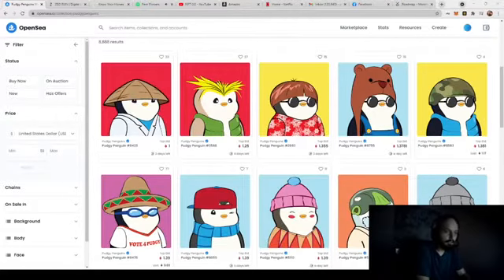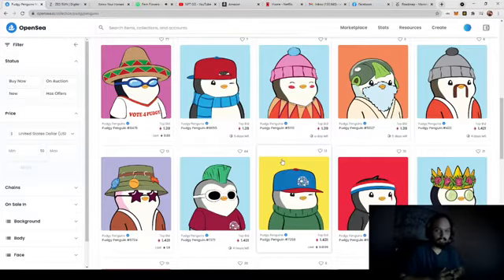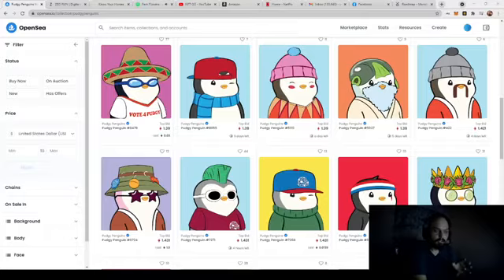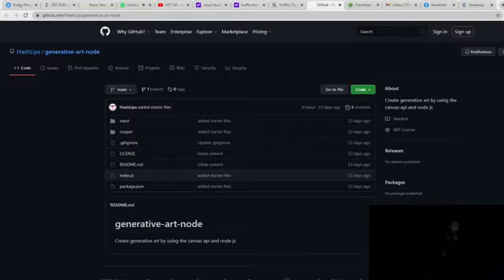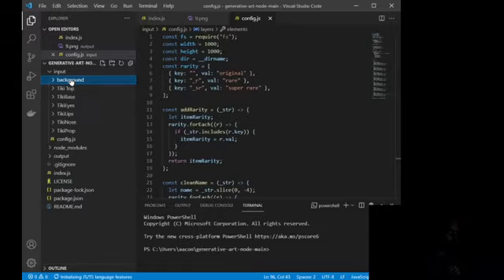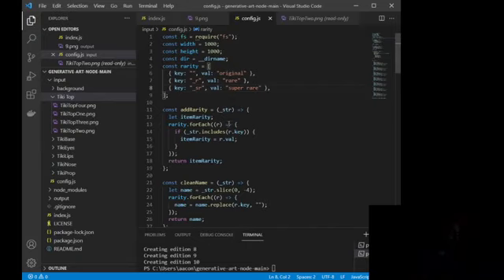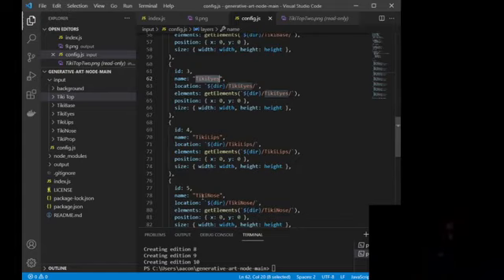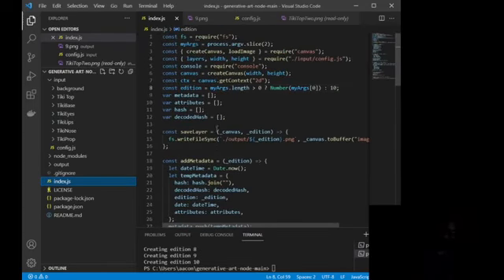How TO CREATE YOUR OWN NFT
This is a repost video on how you can make your own NFT.  Also I just a link that will get you one of the best Webinar￼ to help you start trading.